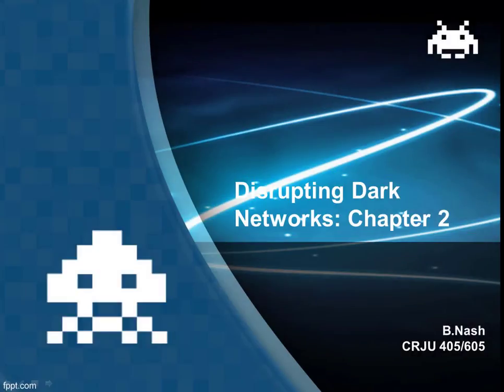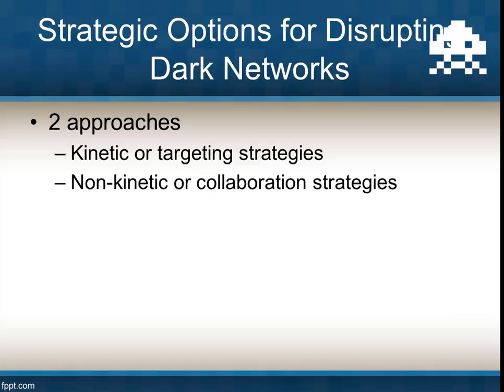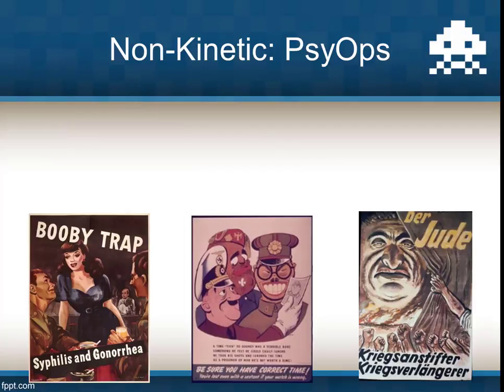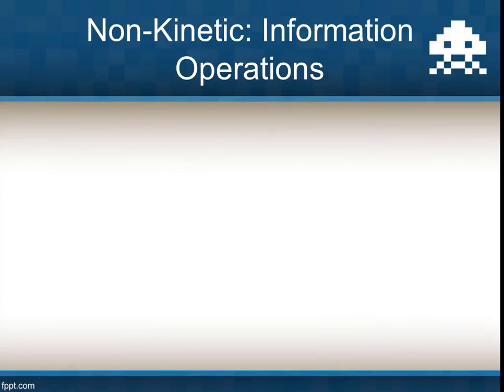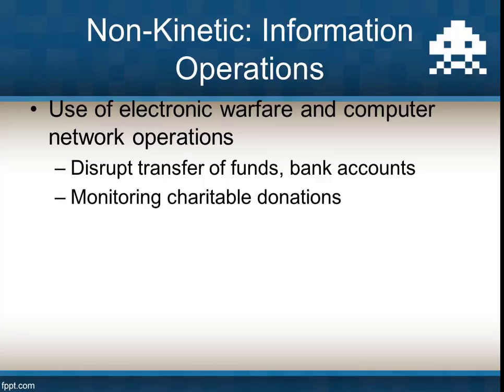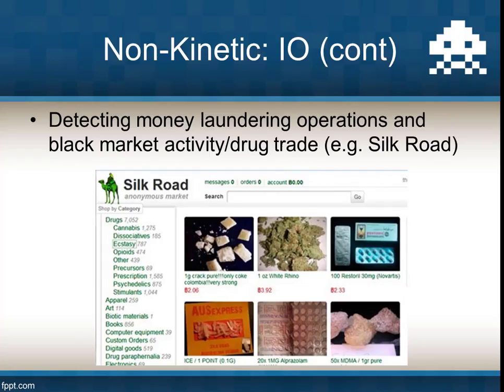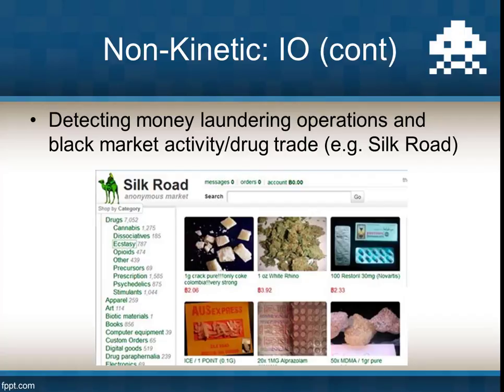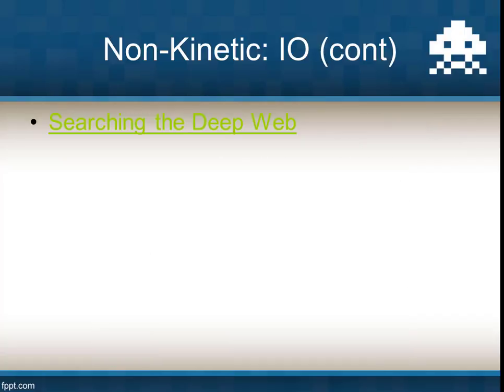Chapter 2 Block 1